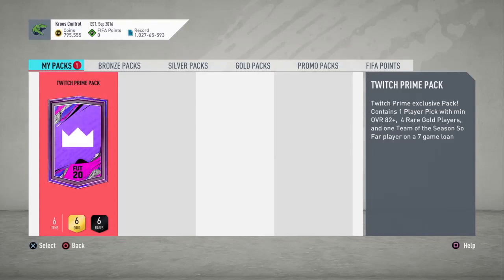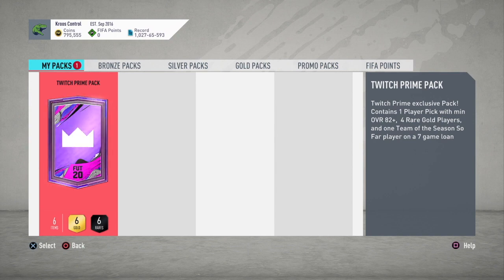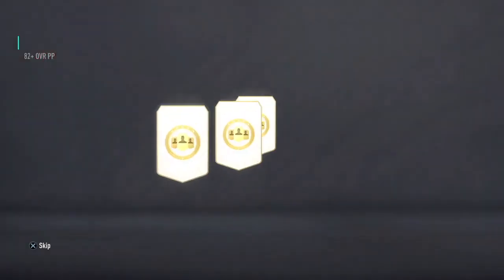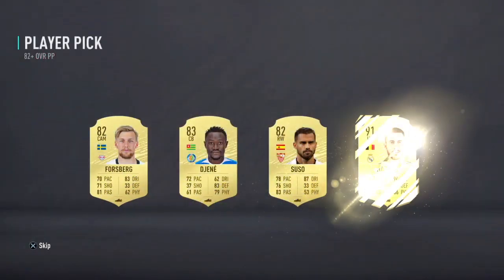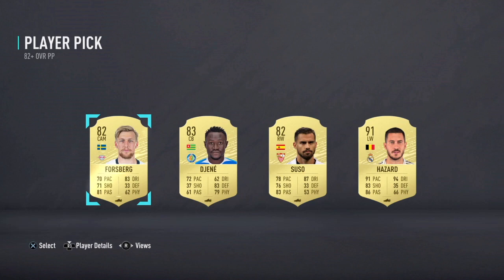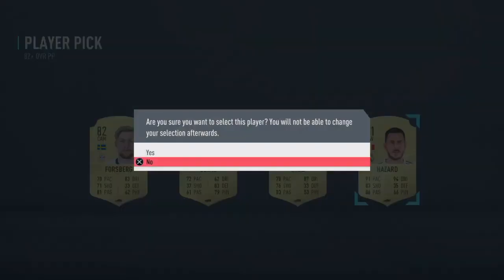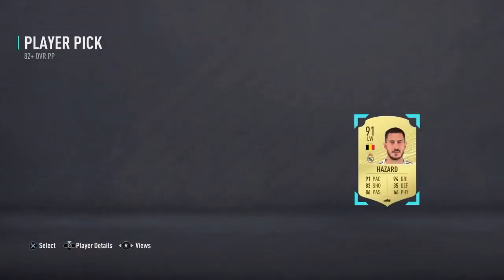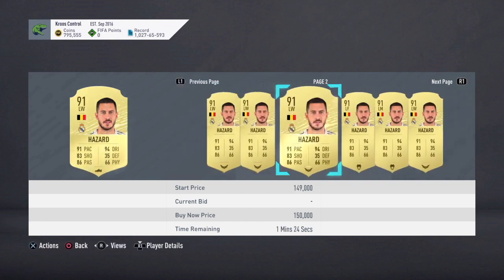91+ RATED PLAYER IN TWITCH PRIME PACK #4! - FIFA 20 Ultimate Team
In this video, I open my Twitch Prime Pack #4! We hit a 91+ rated player in the pack! Sorry about the audio at one point where it sounds like there is wind.